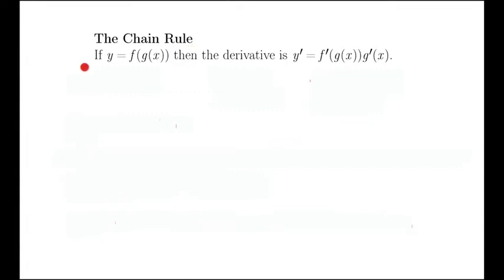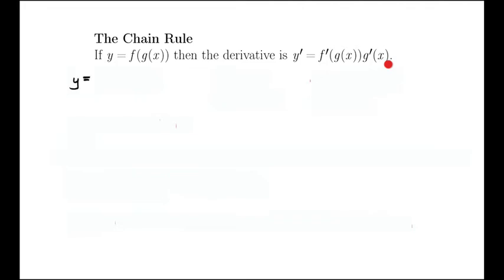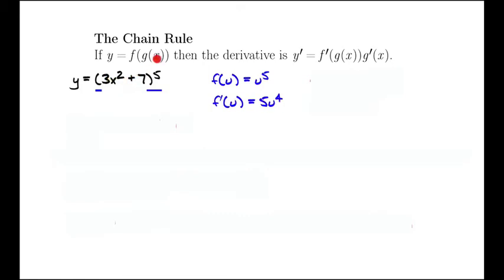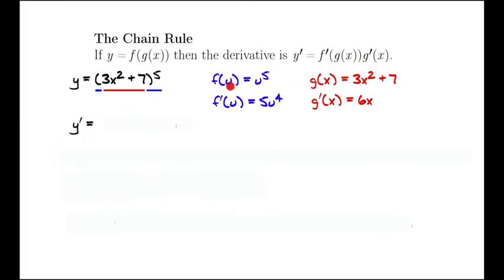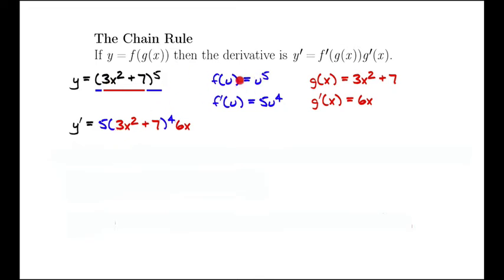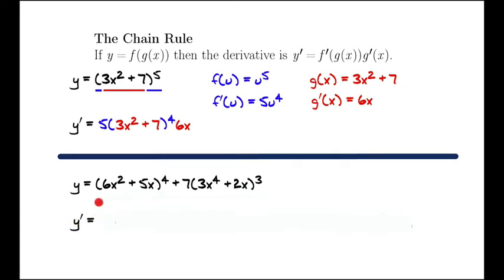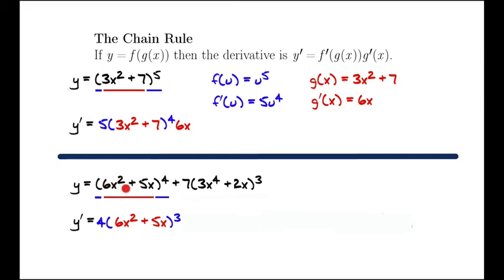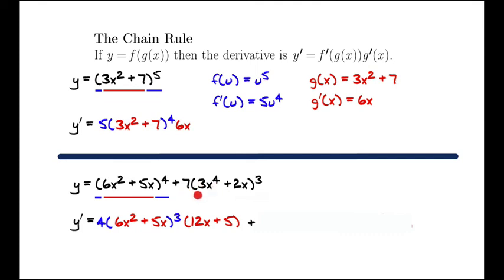The Chain Rule (New)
RPI Calc Bridge